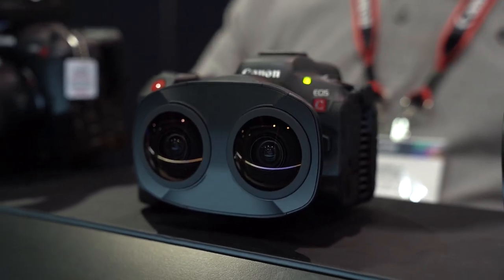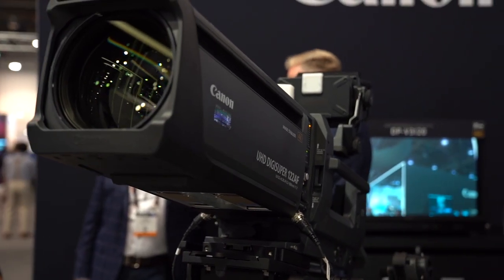NAB Show 2022 - the latest gear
We're at NAB Show, it's 2022 and we are going to check out the latest AV gear in the industry. Join us to see what's new at NAB and what camera gear to buy in 2022.

If you are visiting, come and check out our booth in Central Hall. We are Cheqroom, which is an awesome equipment management software that makes it easy to know who has the equipment and when that equipment is due back. Your team gets an up-to-date overview of all available equipment for a given time.

►Go to our website to get to know more about Cheqroom